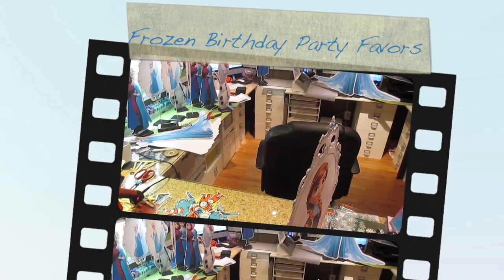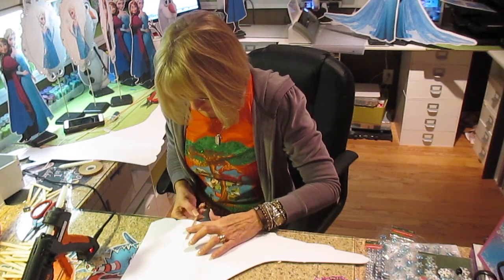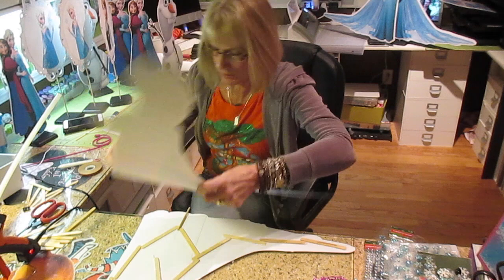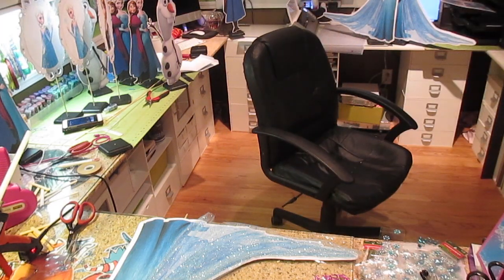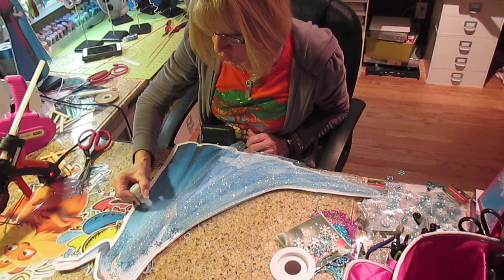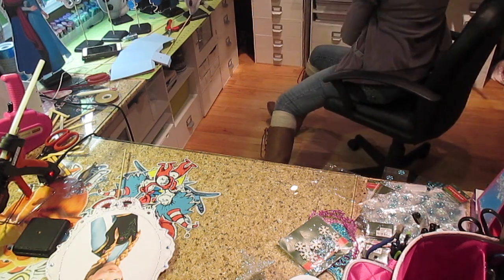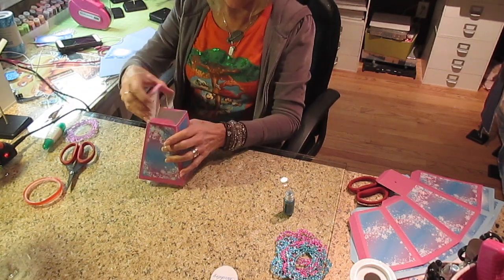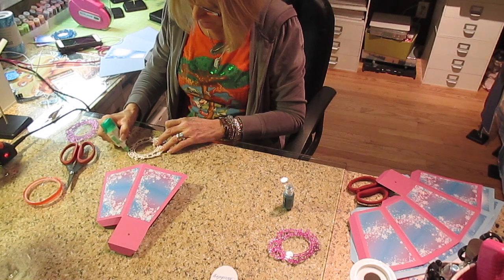Frozen Birthday Party